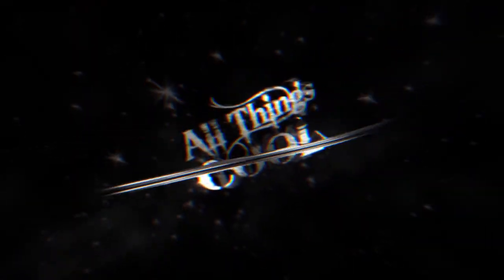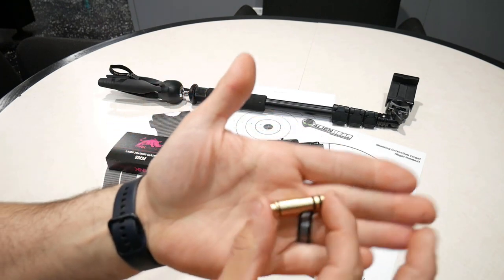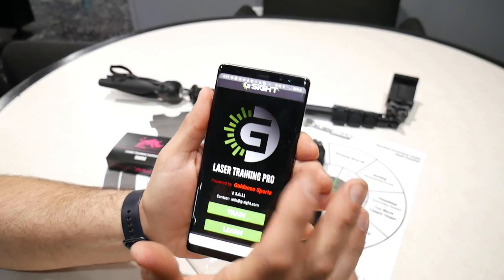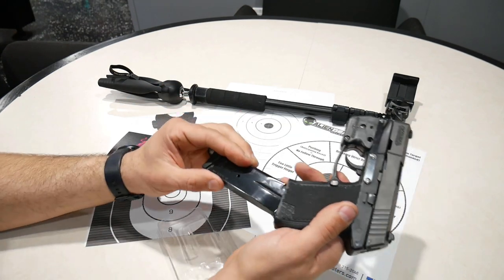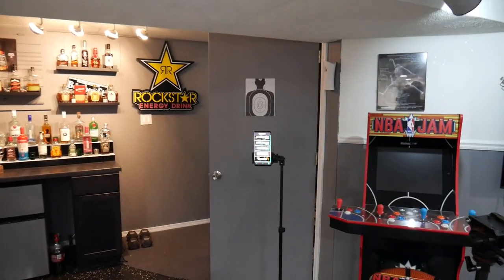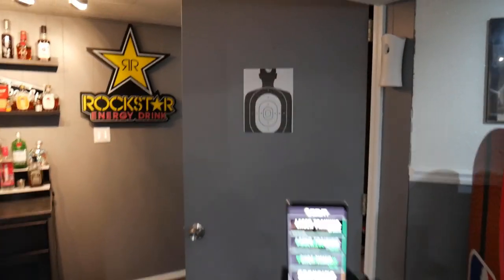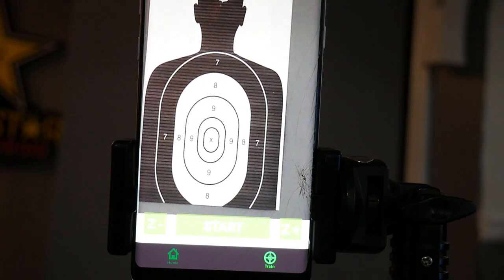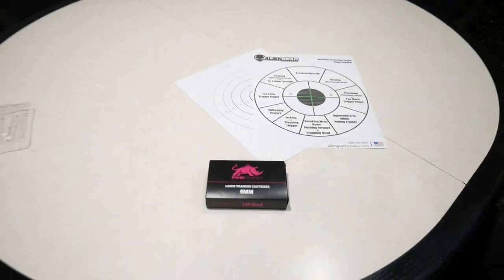Affordable Dry Fire Laser System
Pink Rhino - 9mm Laser Bullet - Dry Fire Trainer-Integrated Snap Cap for Dry Fire Training

9MM
380 acp
45 acp
40 s&w
Phone tripod

Visible Indoor & Out: Bright red Class 3a laser cartridge 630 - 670nm, visible up to 100 meters in low light.
Compatible With Other Training Systems: Works with MantisX, LaserLyte, iTarget, G-Sight, LaserHit, and other visible laser targets/simulators
Proper fit Means Proper Accuracy: Dual o-rings ensure snug, centering of the laser cartridge and thus reliable feedback.
Integrated Snap Cap: Cushioned activation “primer” provides safe dry firing for your hammer or striker.
Save Time & Money: Get quality trigger time from the comfort of home, and save on ammo costs in your first session.